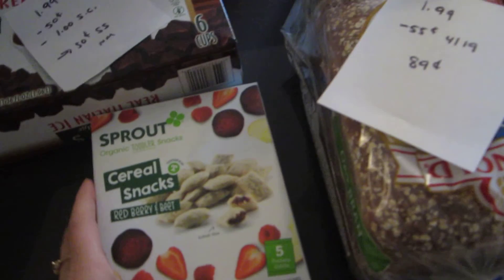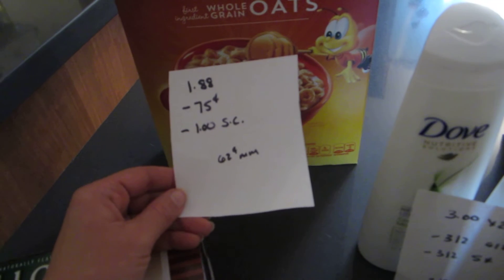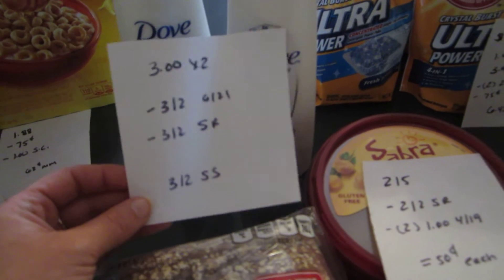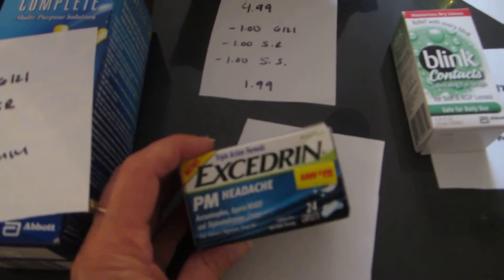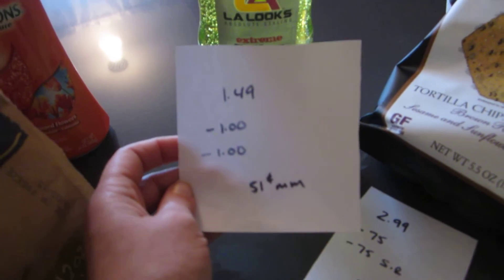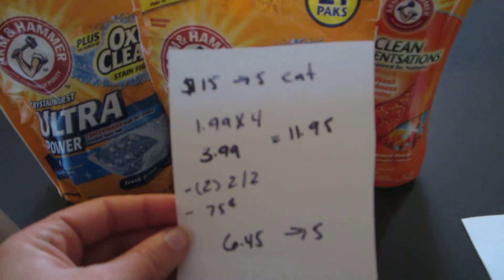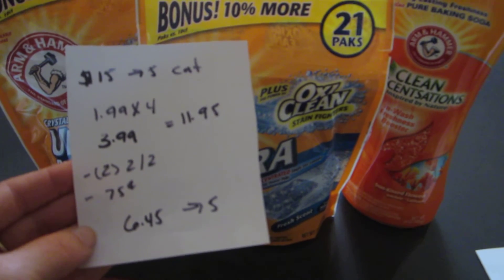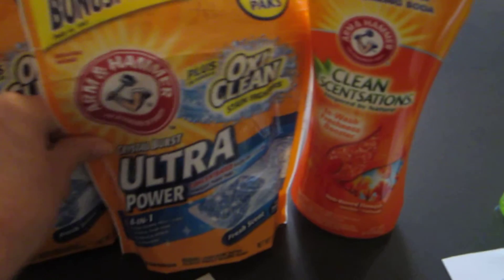Shoprite Deals June 21 2015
Shoprite deals and freebies for the week of June 21